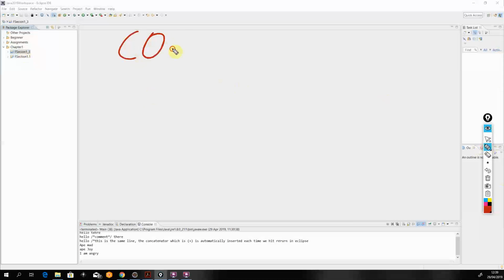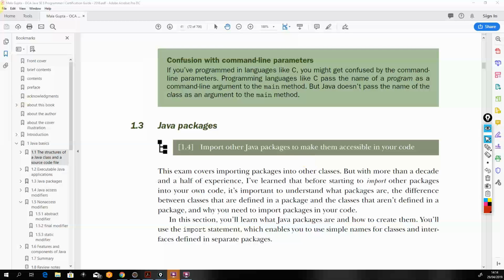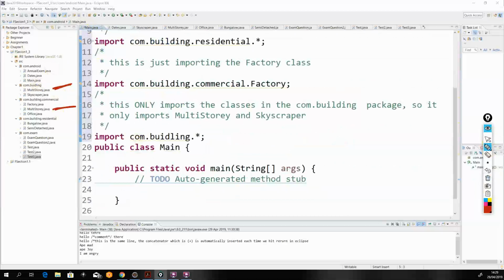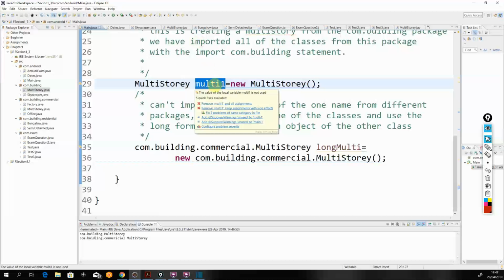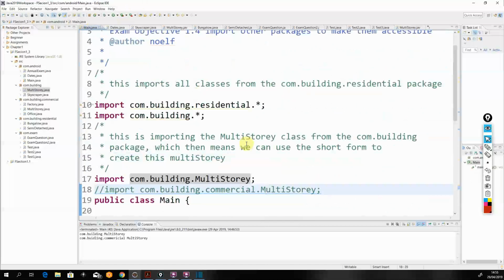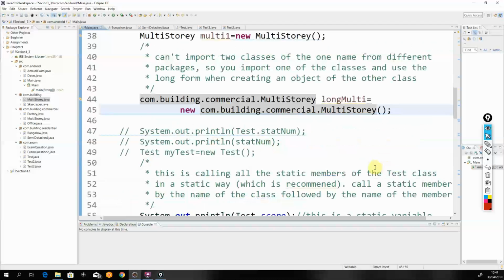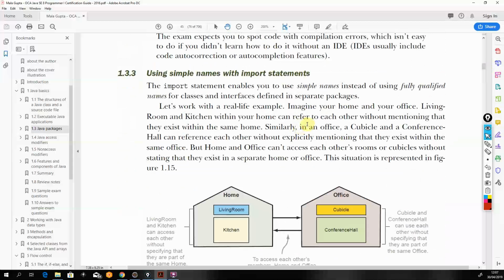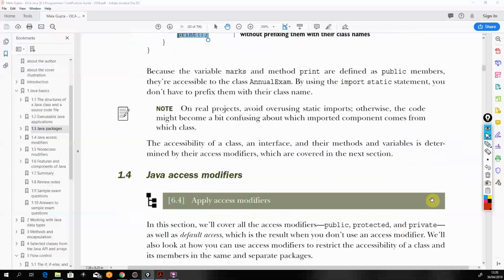Section 1.3 Create a Main method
Writing our first java programs in particular the main method, which every Java project needs to run